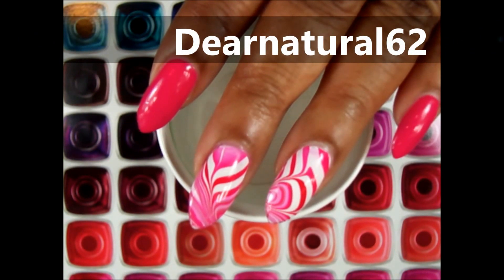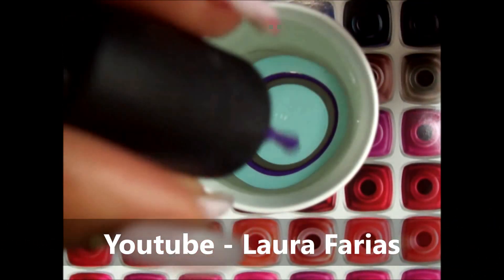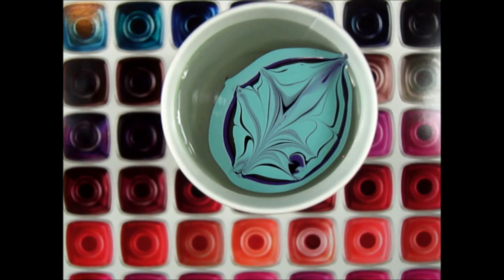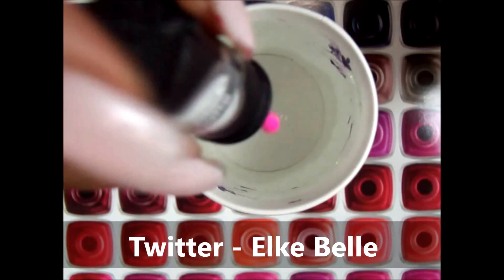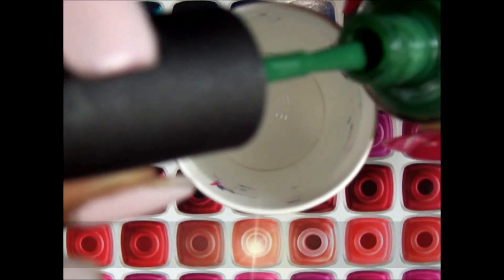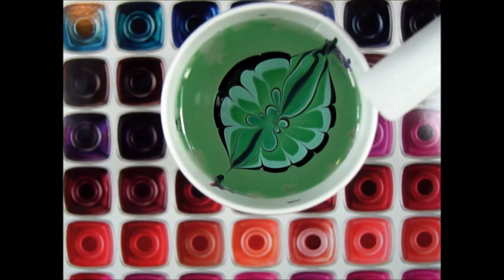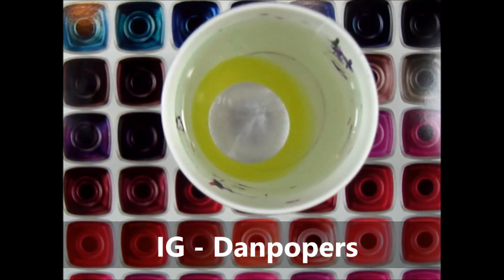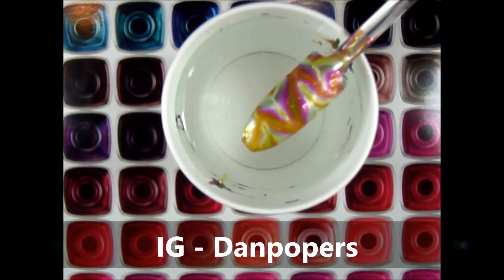NAIL ART WATER MARBLE SHOUT OUT | Dearnatural62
Another Great Water Marble Shout Out Video Which is your Favorite Design and Nail Shape and keep the color combo coming!

Instructions:

1. Pour room temperature water into a disposable cup or a glass cup or even a shot glass, almost to the top. Open all bottles of polish and place them within reach. The reason you have your nail polishes ready is because you will have to work fairly quickly.

2.  Drop one or two drops of polish onto the surface of the water. The nail polish should spread out and make a circle on the water. If it drops to the bottom without creating a circle on the surface, try a different nail polish. This color is your base color for the marble effect, meaning it will show the most. (Try not to hold your brush to high or the polish will drop to the bottom and also use a polish that is thin) FYI, thicker nail polishes tend to have problems spreading in the water.

3. Drop one or two drops of your second color of nail polish on top of your base color. It should create a smaller circle on top of your base color. (Another tip, if you polish doesn't spread easily you can also try to shake your cup or glass a bit to help the process)

4. Continue with each color that you would like to add to the effect. You can use many colors or you can use only two or three colors, repeating each color at least once in the same order.

5. Drag the tip of an orange stick/tooth pick/safety pin through the circles of polish to create the marble effect. Begin at the center and drag the tip toward the outer edge. Reverse this for more swirls.

6. Insert your nail. The nail polish will adhere to your nail.

7. Use a Q-Tip or an orange stick/tooth picks to remove the excess nail polish on top of the water. Carefully remove tape or use nail polish remover and cotton swabs to clean around your nail.

8. Wait for your nail to completely dry and apply a top coat.

This is both fun and creative and simple once you get the hang of it, I hope you enjoy this video, because I enjoyed making and sharing my skill with you.

●▬▬▬▬▬۩ ● L I N K S ● ۩▬▬▬▬▬●
●▬▬▬▬۩ ● C O N T A C T ● ۩▬▬▬▬▬●